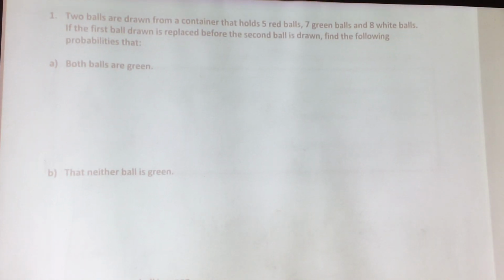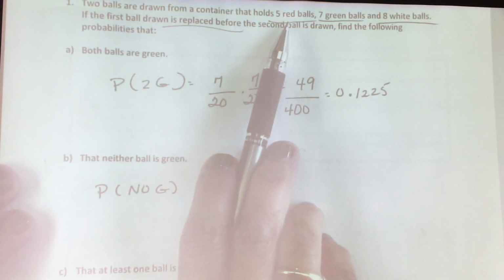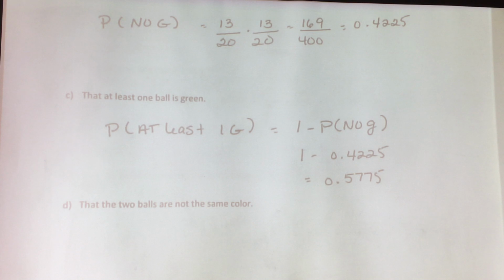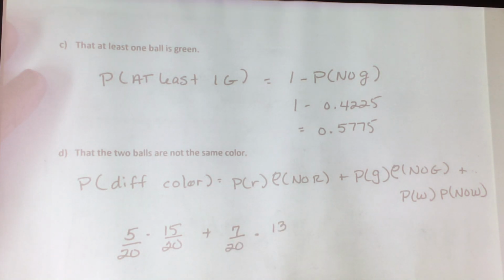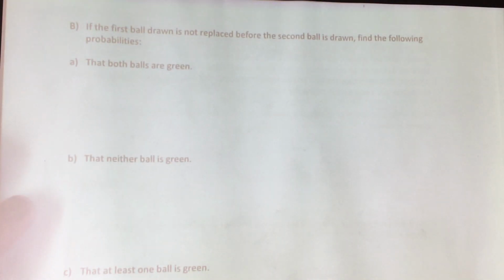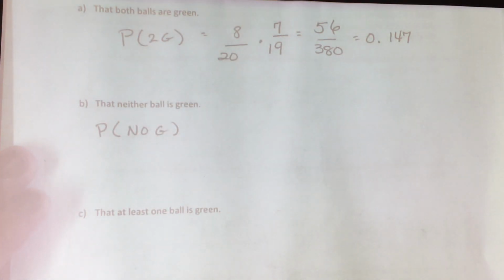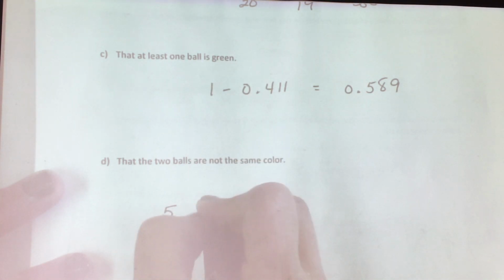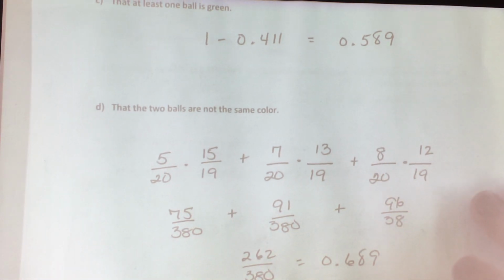CHAPTER 7.3 (Examples Part A), MTH 146